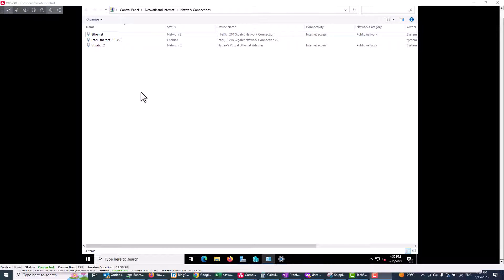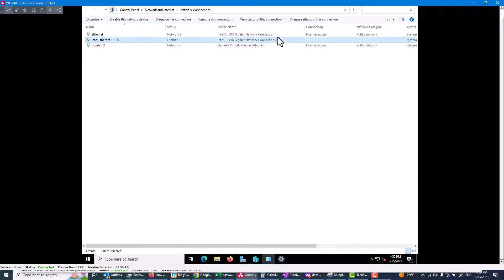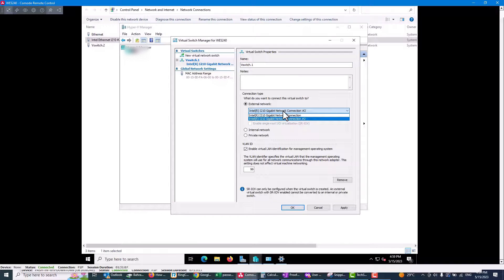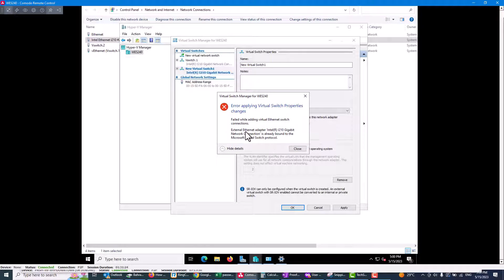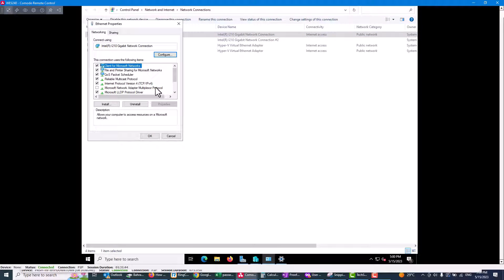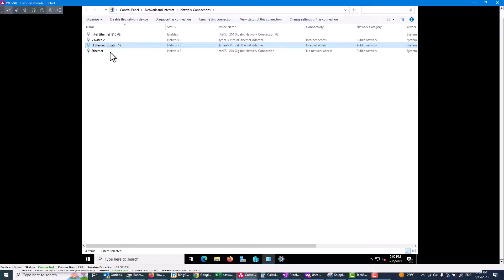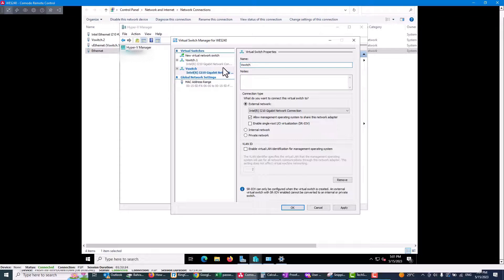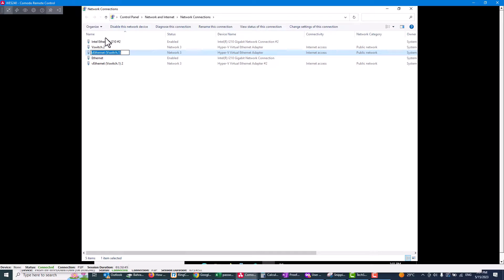Hyper V Error External Ethernet Adapter Is Already Bound To The Microsoft Virtual Switch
How To Fix Hyper V Error External Ethernet Adapter Is Already Bound To The Microsoft Virtual Switch

Error applying virtual switch properties changes